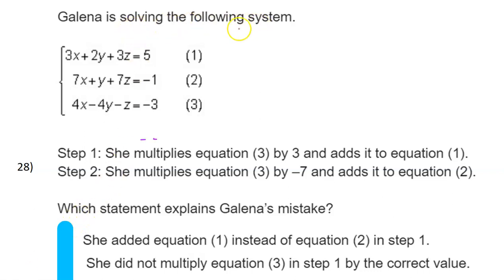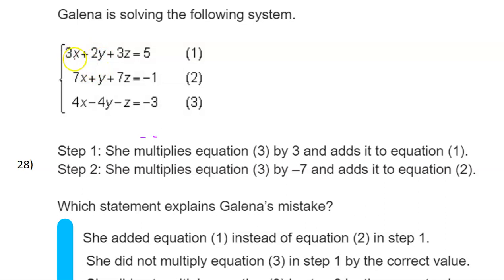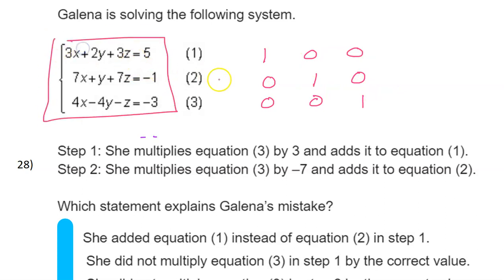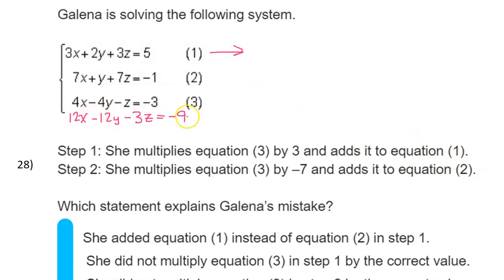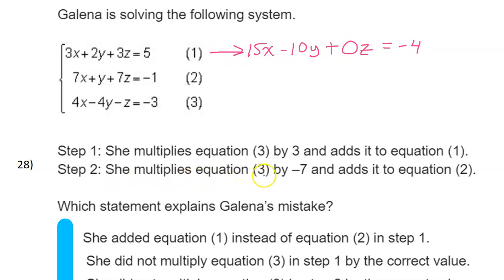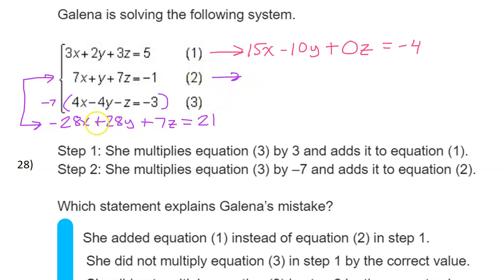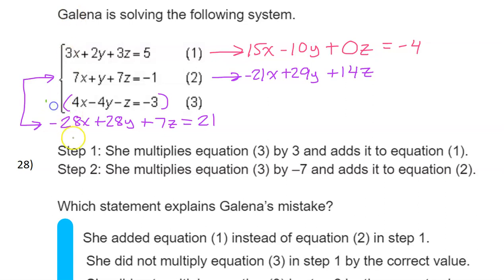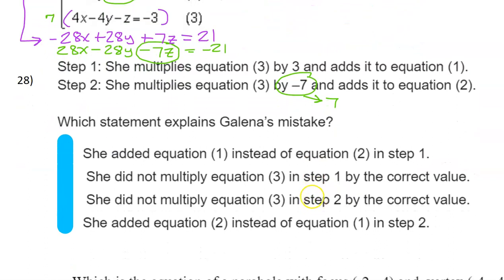Day 10 Review (28) Error Analysis of Solving a System by Hand